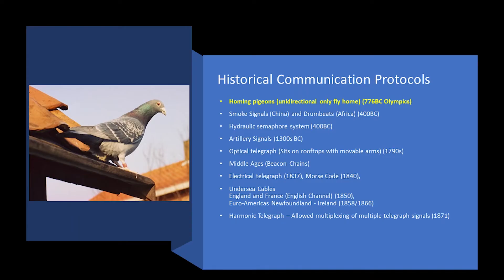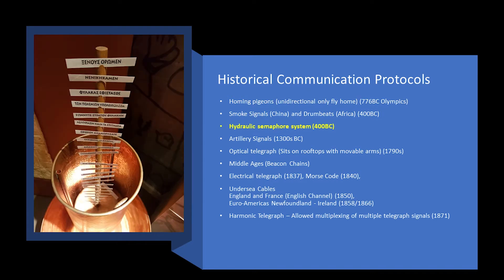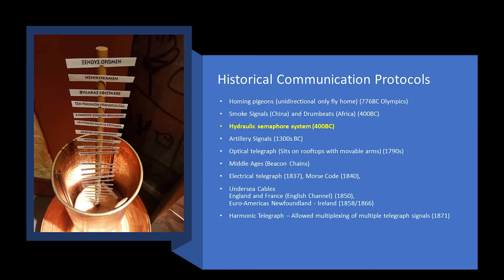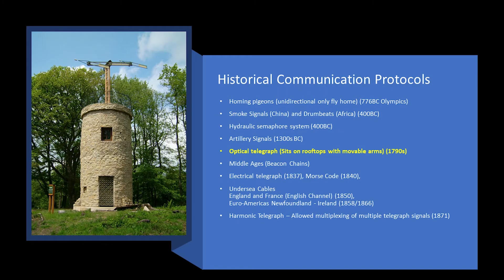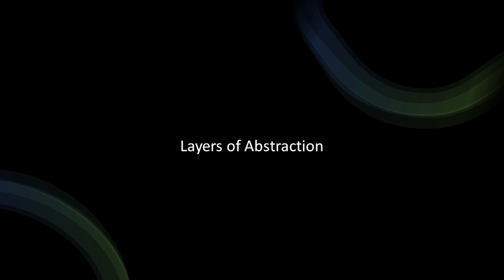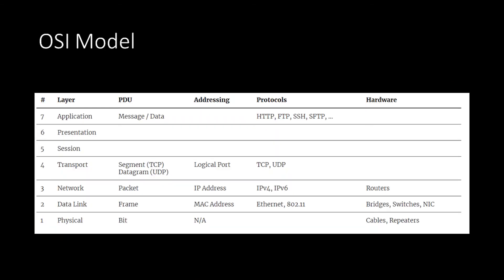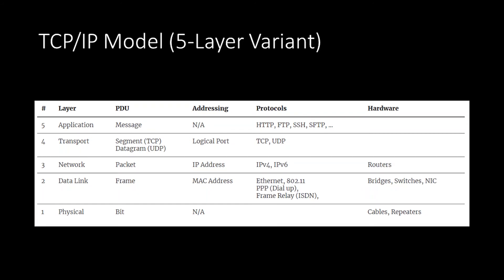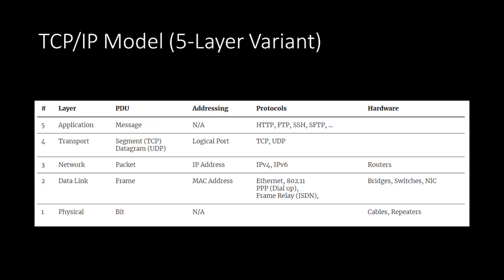OSI & TCP/IP Model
Overview of OSI and TCP IP Model